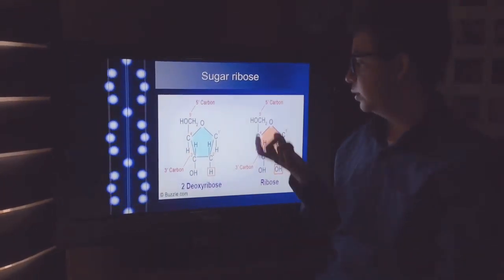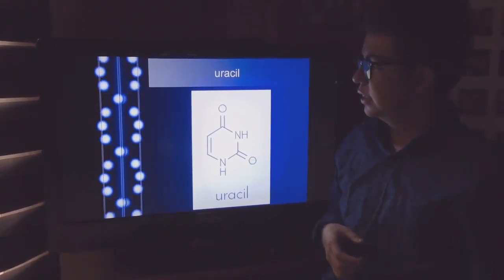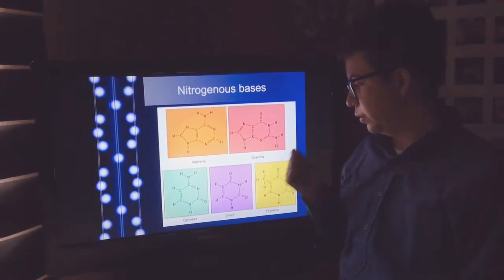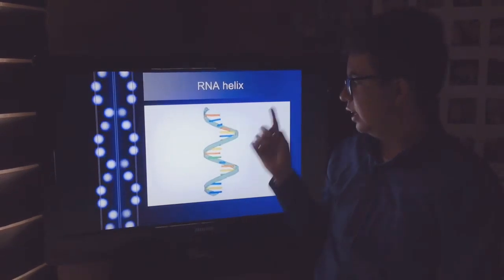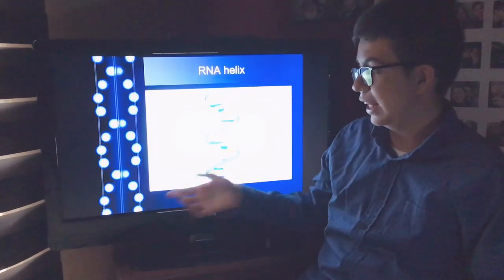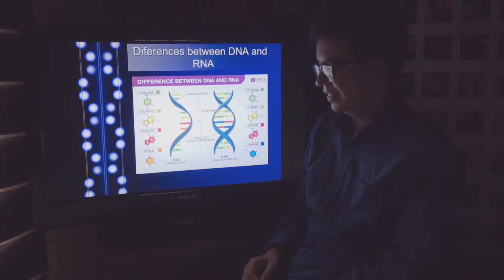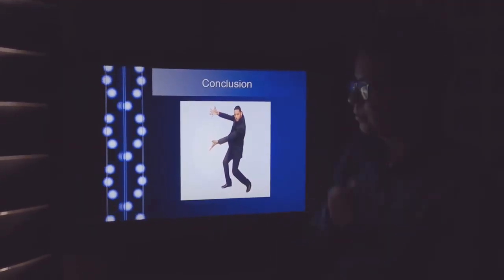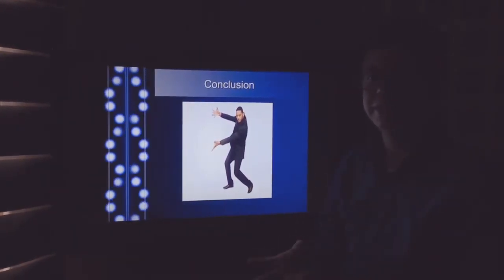RNA PRESENTANTION // Óscar A. Santafé Jaimes